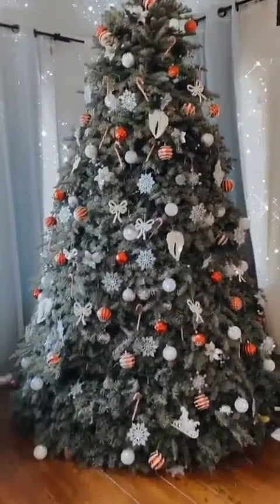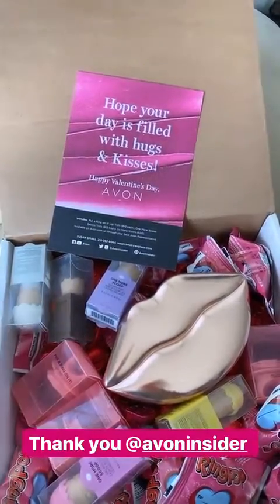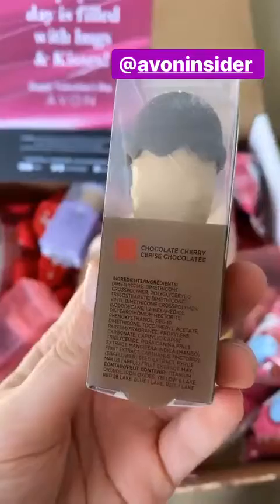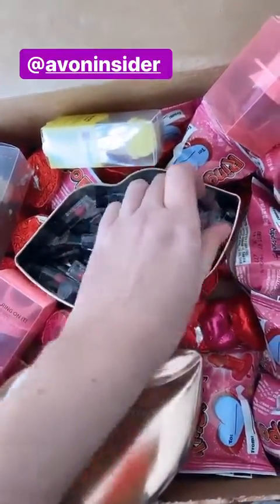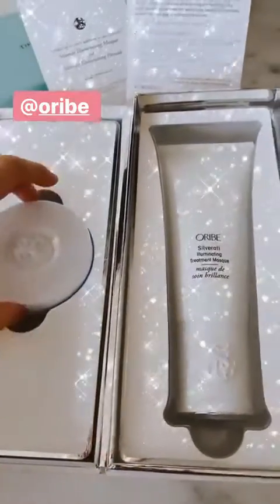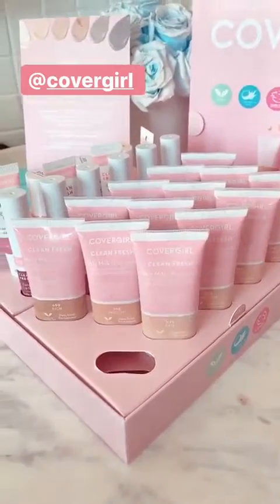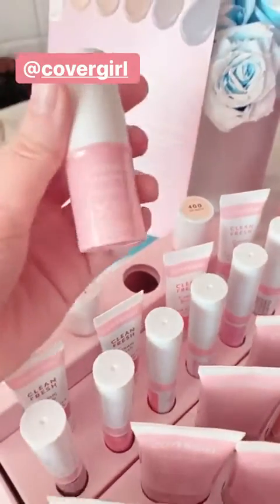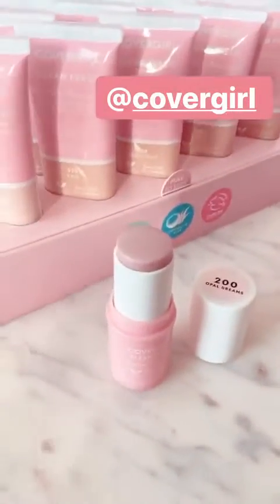Best stories Mika Newton (@mikanewton) daily selection 🔥 2/1/2020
🔥 TOP instagram stories of Mika Newton (@mikanewton).